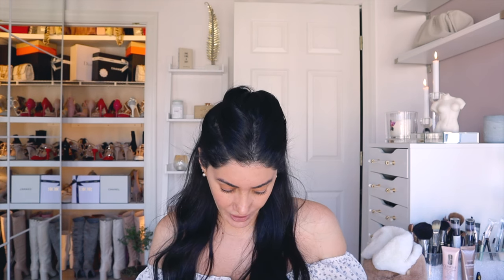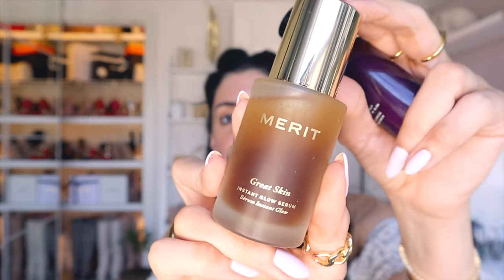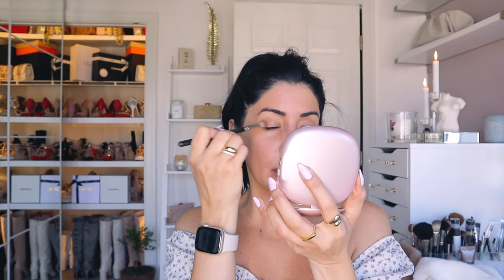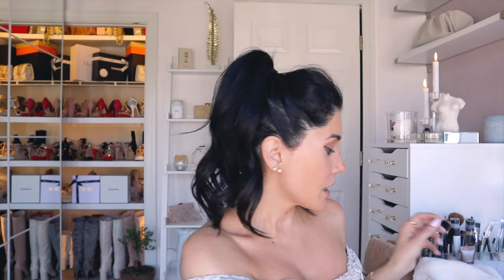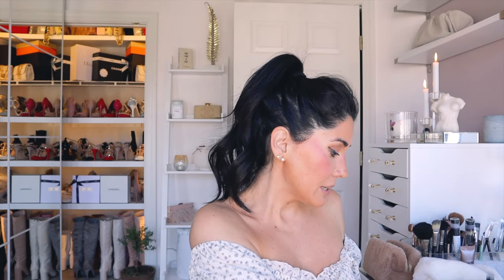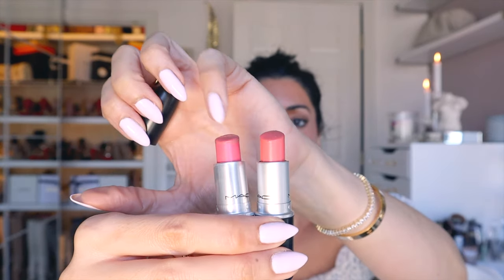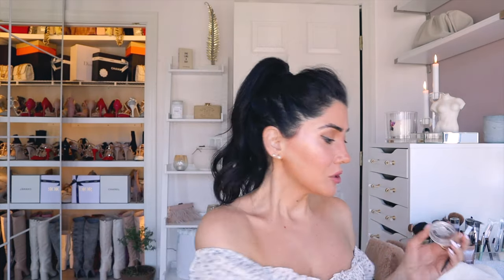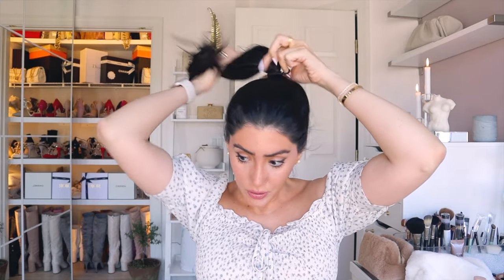DEWY AND GLOWY MAKEUP TUTORIAL | GRWM | BY SARV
Hello beauties,

Welcome to another video where I do a full glowy, dewy, and "clean girl" makeup tutorial. I show you step by step how I do my makeup for this look and all the products are linked below :) hope you enjoy.

LINKS:

Dyson Airwrap

Fancii mirror
Less expensive option

Dr. Brandt Cleanser

Clarins Hydra-Essentiel Light Moisturizer with Double Hyaluronic Acid
Clarins Eye lift

EltaMD sunscreen

Clinique Moisture Surge™ Face Spray Thirsty Skin Relief

Merit glow serum

Keys glow serum
Clinique CC Cream

Giorgio Armani Luminous Silk Perfect Glow Flawless Oil-Free Foundation

Merit Brush

Tarte shape tape concealer

Beauty blender

Tartelette™ Amazonian Clay Matte Eyeshadow Palette

Mac Brush
Mac Brush

Benefit eyeliner

Elizabeth Arden makeup remover

Saie bronzer

Dibs beauty duo stick

Morphie Brush

Merit Flush Balm (blush)

Saie Liquid Blush

Drunk elephant blush drops

Morphie small brush

Merit glow stick

Dibs highlight stick

Mac global glow

 Charlotte Tilbury Lip Cheat Lip Liner

C.T. Lipstick

MAC Lipstick.. they no longer carry the one I used, the closest one I could find is Fanfare

Dior Addict Lip Maximizer Plumping Gloss

Brow freeze

Huda beauty eyebrow pencil

Benefit eyebrow pencil

Shu Uemura eyelash curler

L'Oréal
Voluminous Lash Primer

Ilia mascara

Hourglass veil setting spray

ELF setting spray

FOLLOW ME ELSEWHERE:
I N S T A G R A M: @fiftyshadesofstyle_bysarv
T I K T O K: bysarv
P I N T E R E S T:  bysarv
W E B S I T E: BYSARV.COM Coming soon...